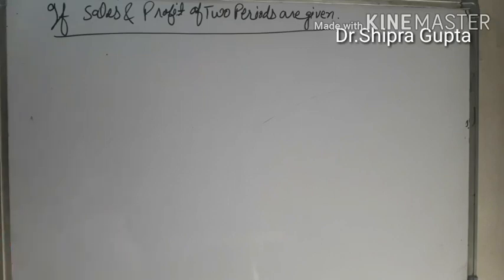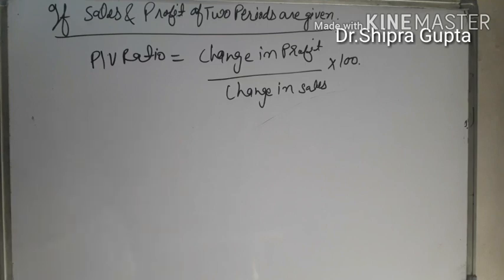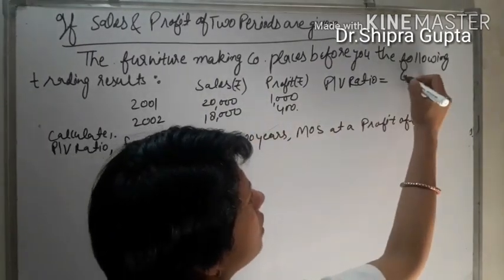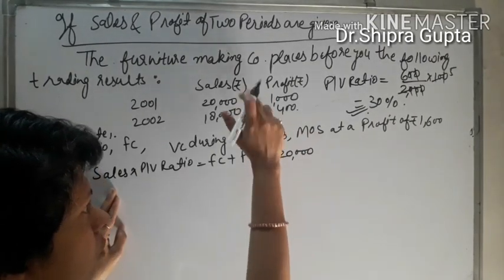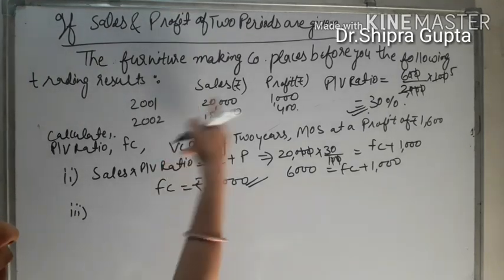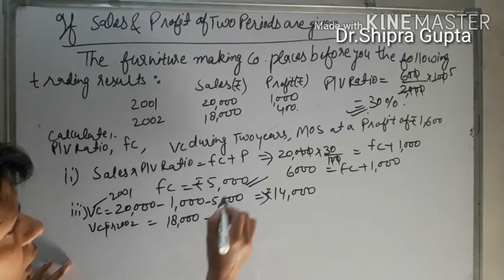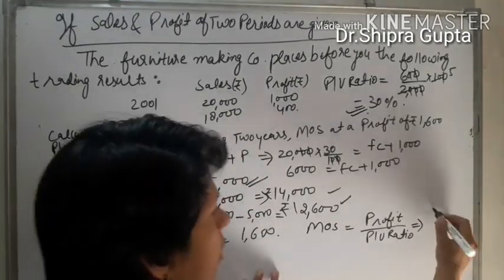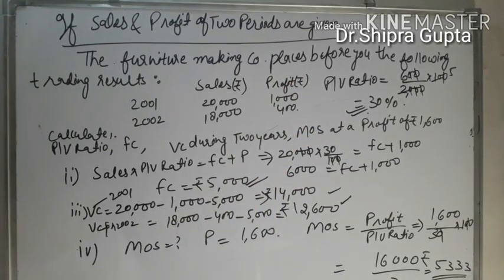Calculation of P/V ratio, variable cost & fixed cost: If sales and profit of two periods are given.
Useful for B.com., M.com., BBA & MBA Students.
Practice Question with solution.